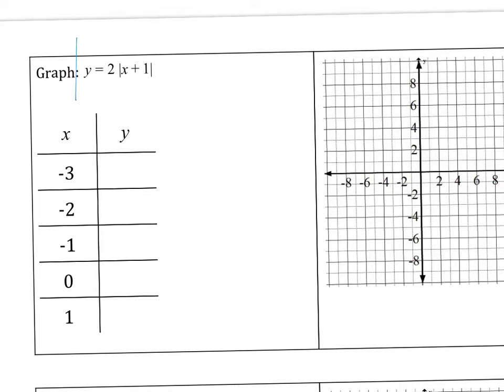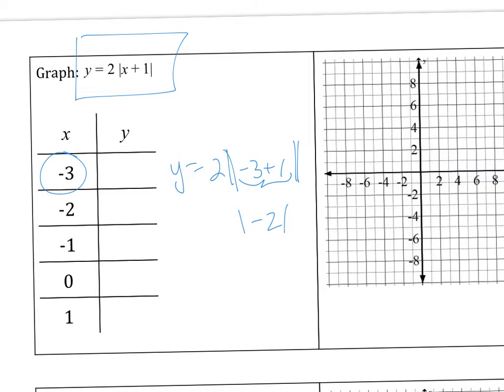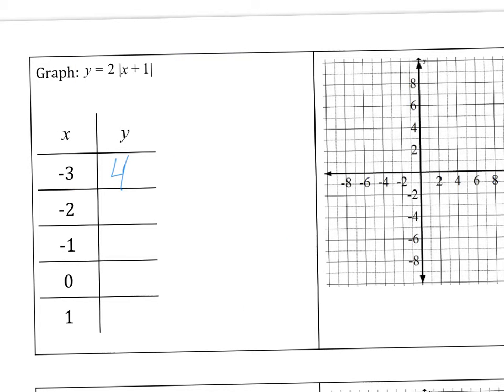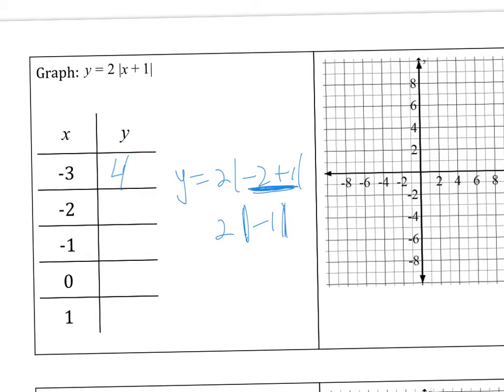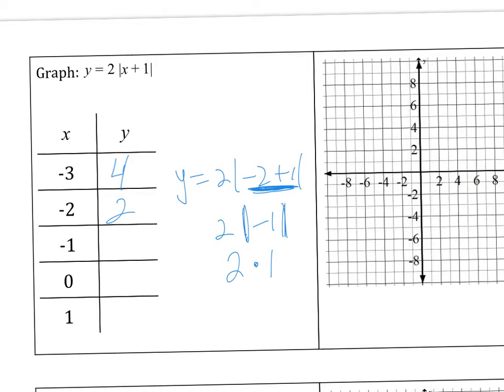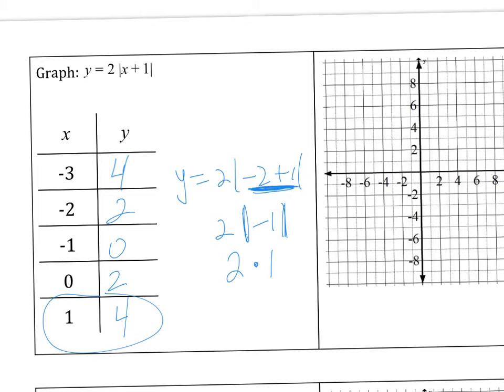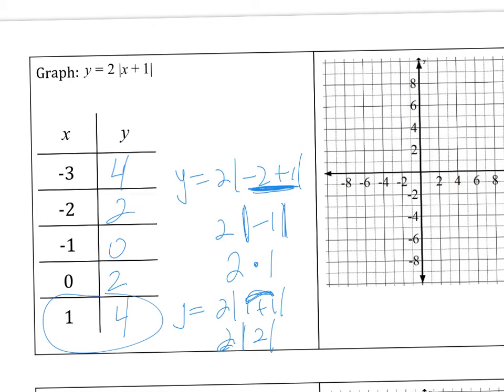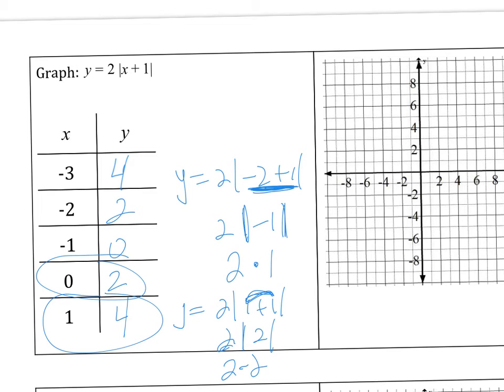03 graph 2